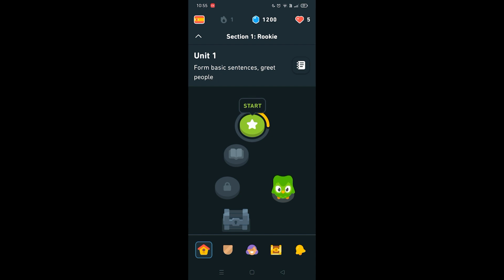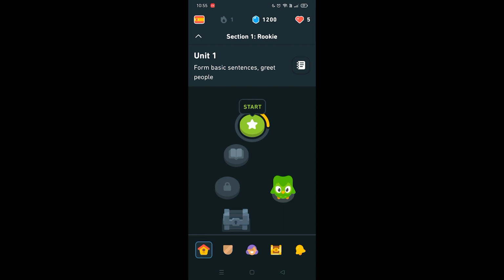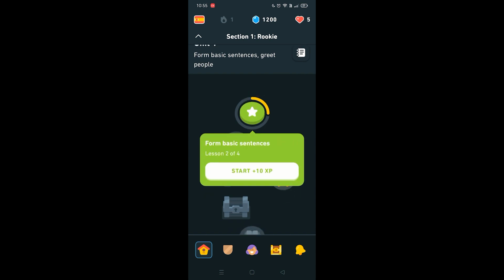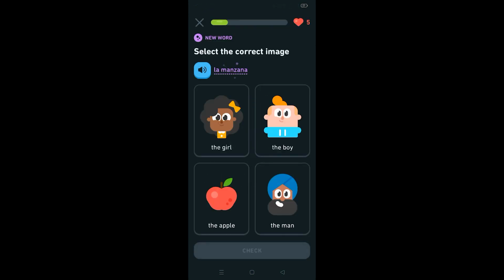How To Start A Lesson on Duolingo (2023)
If you are looking for a video about how to start a lesson on duolingo, here it is!
In this video I will show you how to start a lesson on duolingo. Be sure to watch the video to the very end.
You will learn how to start a lesson on duolingo in this video.